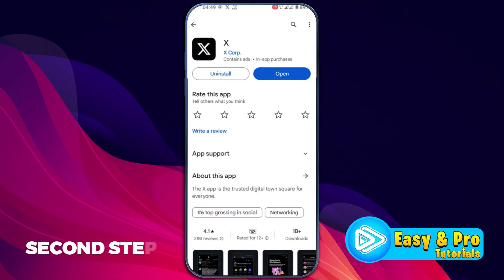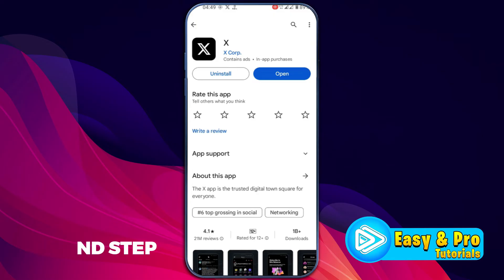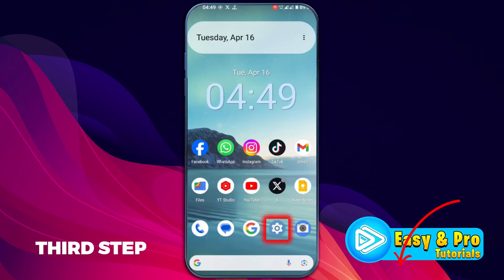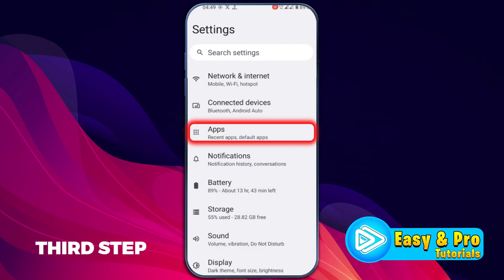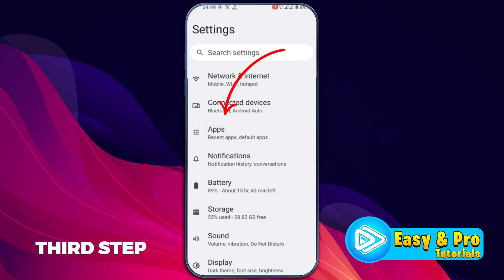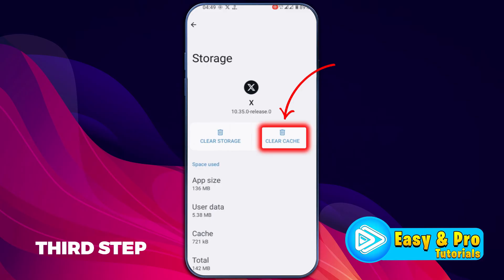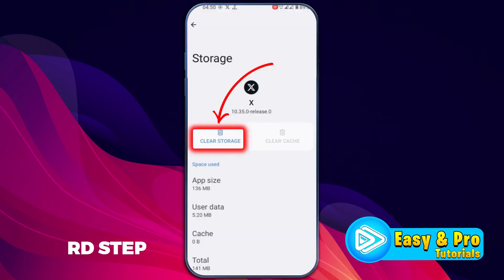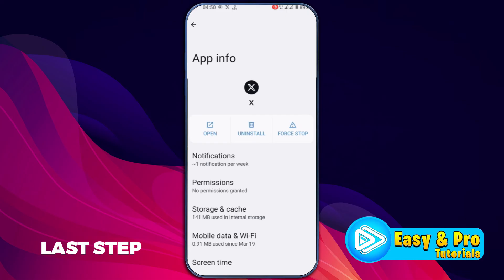How To Fix Twitter Profile Update Failed 🛠️ (2025 New Method)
In this Tutorial you'll learn How To Fix Twitter Profile Update Failed in 2025. Which will help you to Fix Twitter Profile Update Failed

🛠️🐦 Title: How to Fix Twitter Profile Update Failed

📌 Video Description:
Experiencing issues updating your Twitter profile and encountering the "Profile Update Failed" error message? Don't worry, we've got you covered! In this troubleshooting tutorial, we'll walk you through effective methods to resolve this issue and successfully update your Twitter profile.

Join us as we explore the potential reasons behind the "Profile Update Failed" error and provide step-by-step instructions to fix it. We'll cover troubleshooting techniques such as checking network connectivity, clearing cache and cookies, updating the Twitter app or website, and verifying account settings.

With our comprehensive guide and practical tips, you'll learn how to overcome the "Profile Update Failed" error on Twitter and ensure that your profile changes are applied smoothly and without any interruptions.

🔧📲 Get Your Twitter Profile Updated Today!
Watch the video to discover how to fix the "Profile Update Failed" error on Twitter and ensure that your profile changes are applied successfully.

By The End Of This Tutorial, You'll Have a Fully Known By How To Fix Twitter Profile Update Failed

➤📋 CHANNEL ABOUT:

This Channel Covers the following Topics:

○ Roblox Tutorials
○ YouTube Tips
○ Adsense Tutorials
○ PC Softwares